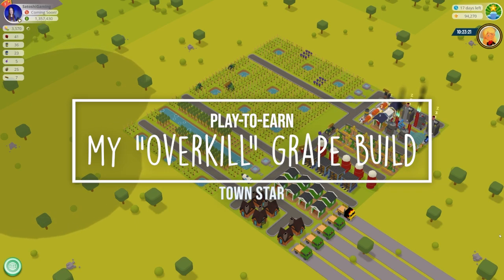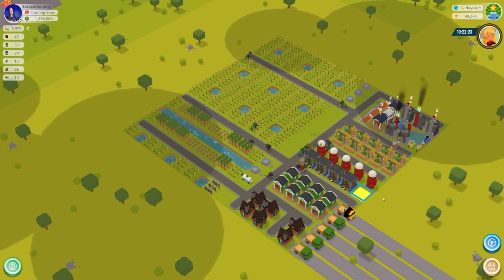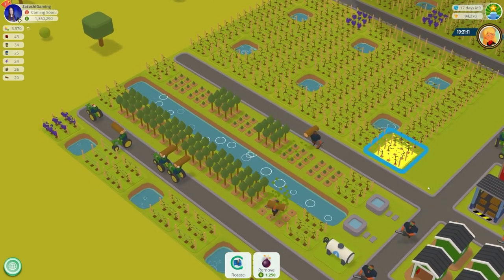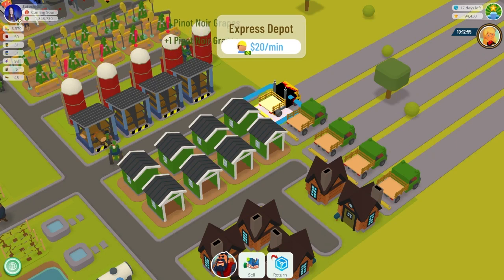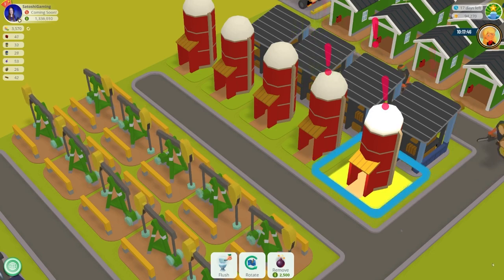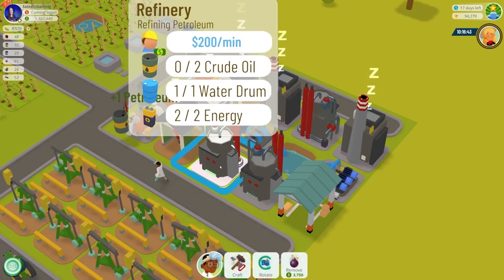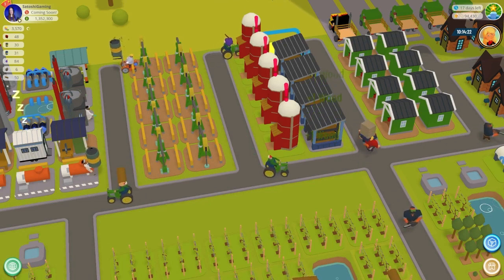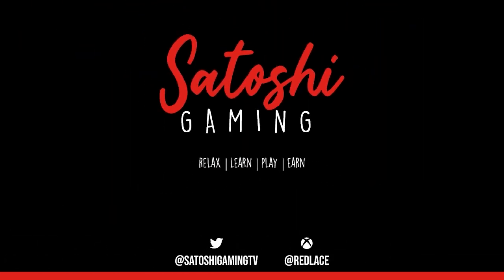My Best Grape Build in Town Star - Overkill Grape Rush turned Daily Earner - Pinot Noir Grapes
This is my best grape build in Town Star. An "overkill" grape rush build turned into a play-to-earn daily town coin dream build with Pinot Noir Grapes and no NFTs required for production. Place your best NFT for daily earnings and rake in the rewards each day in Town Star. This is my best Grape Build in Town Star.

💰 Tips? Send crypto through CoinBase Wallet to: @SatoshiGaming

00:00 Grape Rush Introduction
00:24 Grape Build Stats
00:42 NFTs
00:53 Grape Build Overview
01:25 Pinot Noir Grapes Crop Layout
02:07 Tree Farm Layout
02:38 Lumber Yards
02:52 Logger Houses & Farm Tractors
03:00 Trade Depots
03:30 Silos
04:00 Oil Pumps, Forklift & Fuel Storage
04:37 Power Plants & Refinery
05:15 Lumber Mills & Builder House
06:34 Grape Build Overview
06:42 Social Links & Thanks for Watching